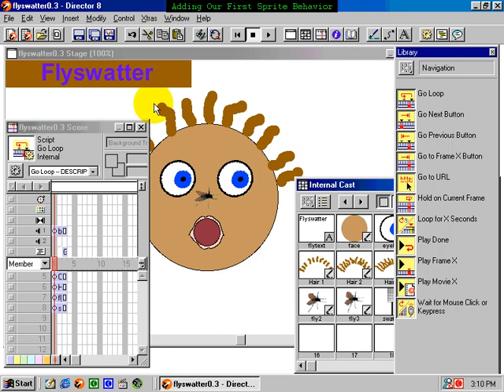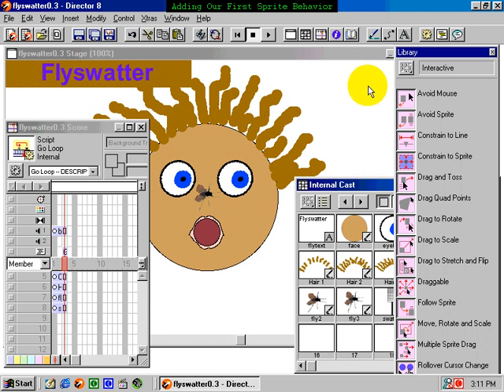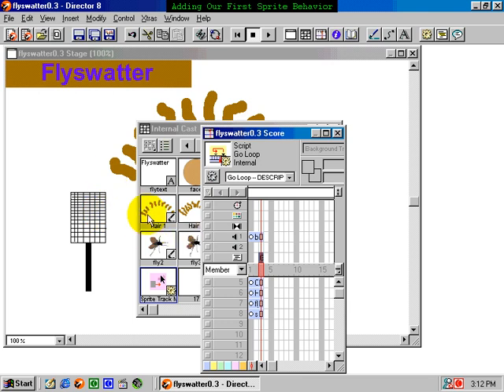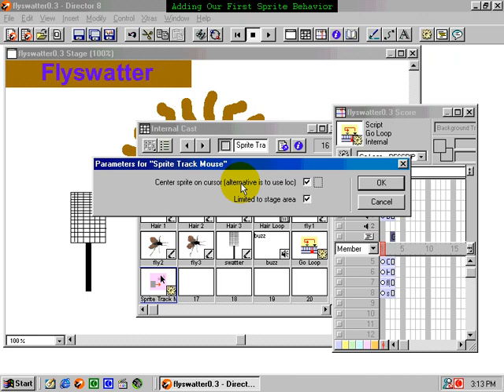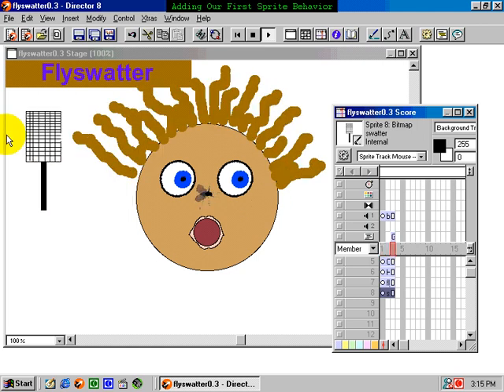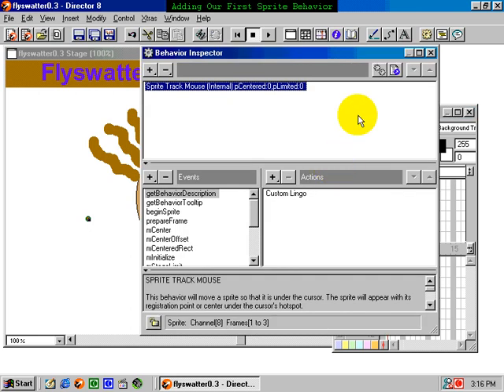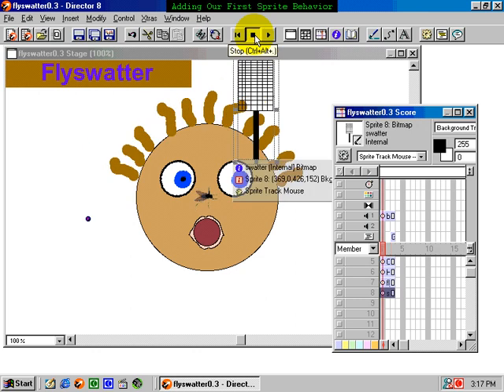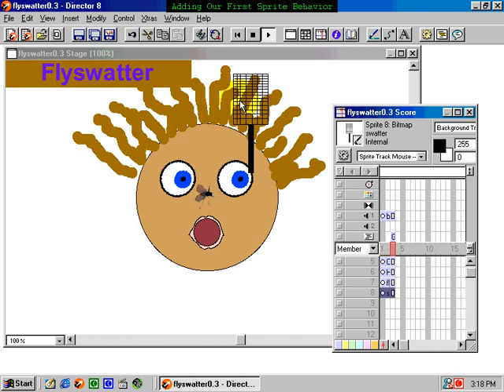62 Adding Our First Sprite Behavior (Sprite Track Mouse)